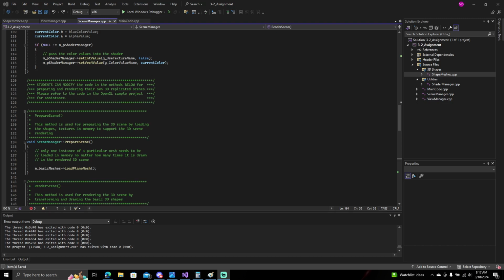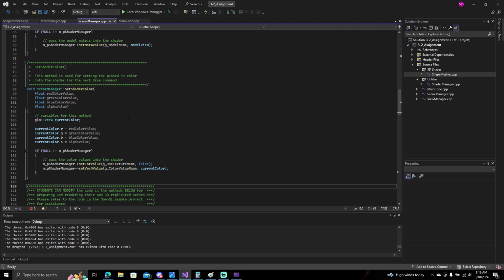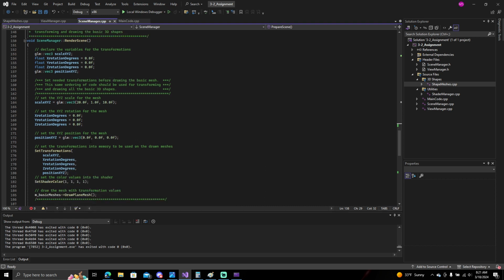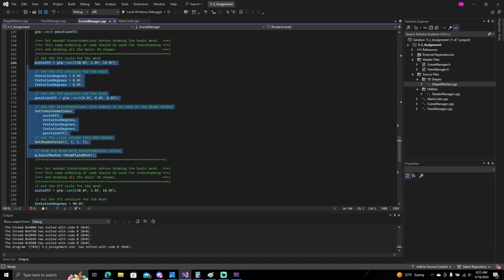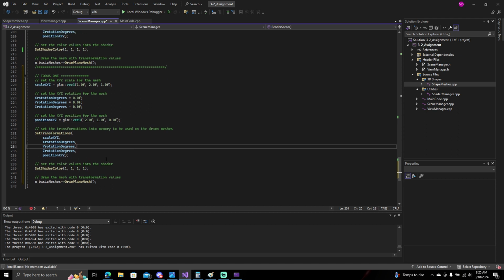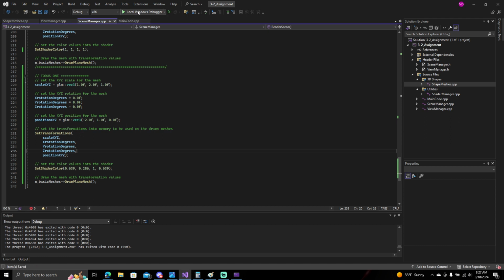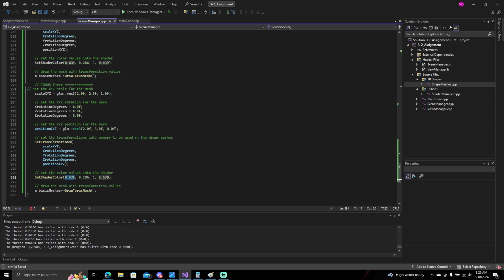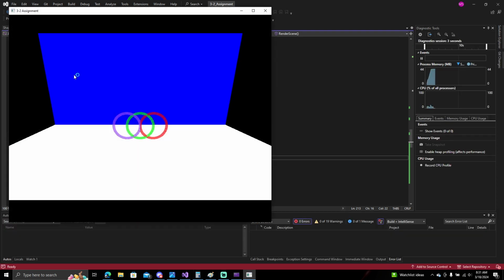CS330 - Module 3 Assignment 2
In this video, I go over how to create shapes and adjust colors for the module 3 assignment.